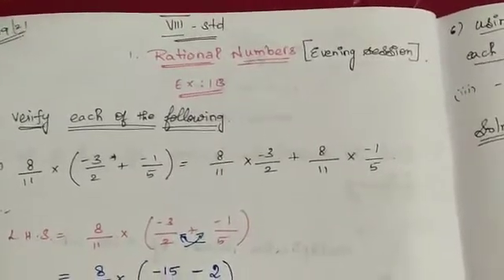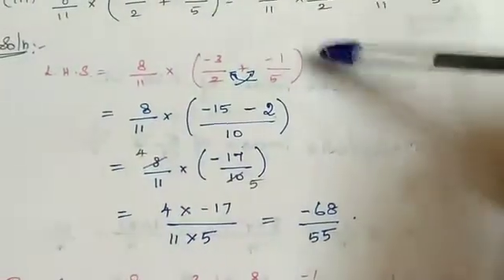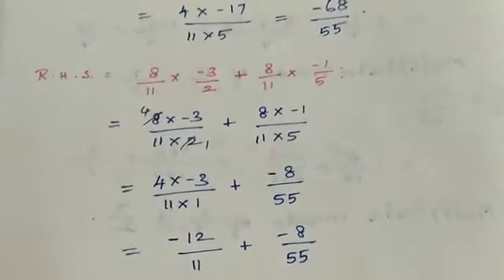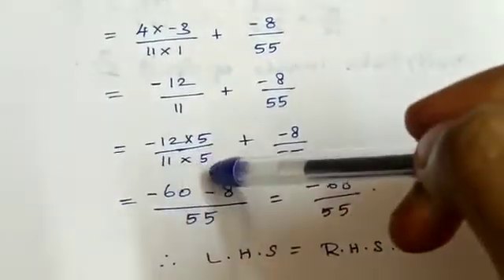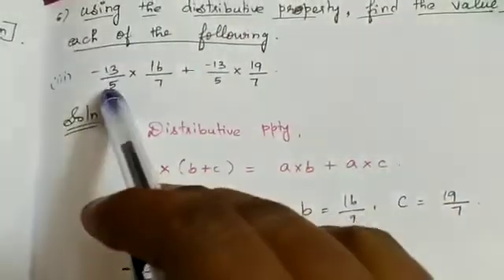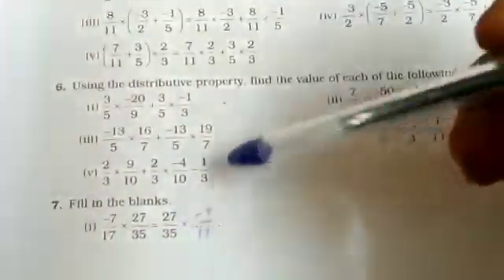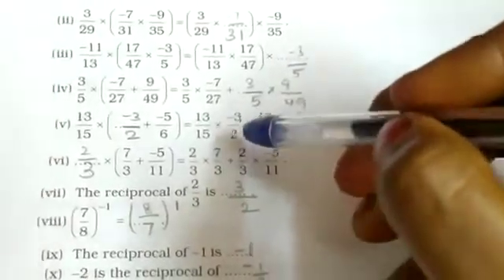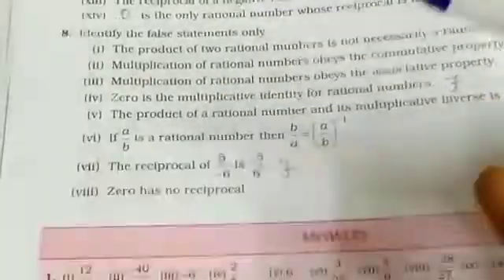VIII std Maths(ICSE)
Rational numbers Ex. :1B